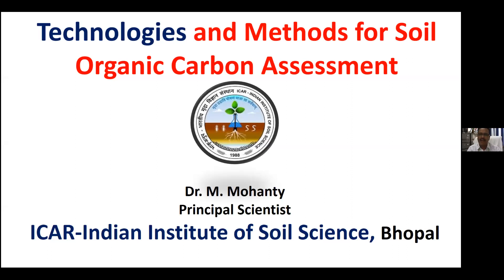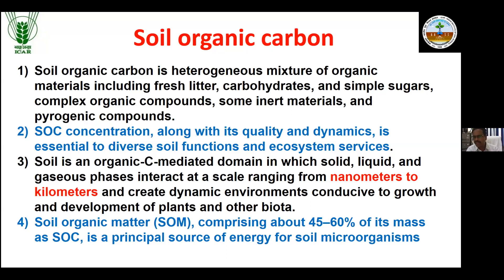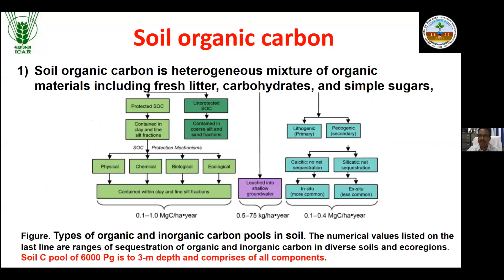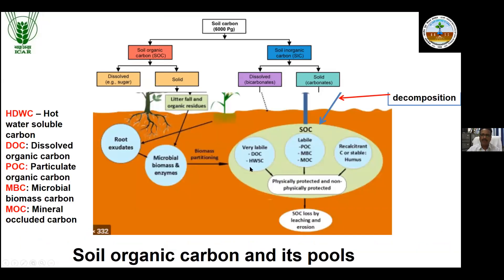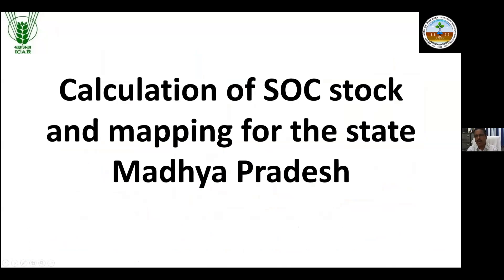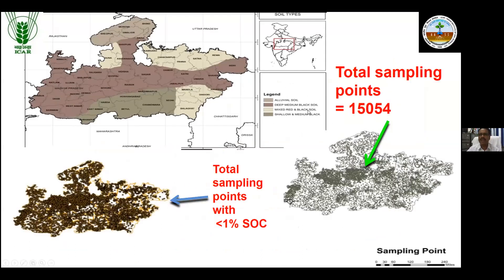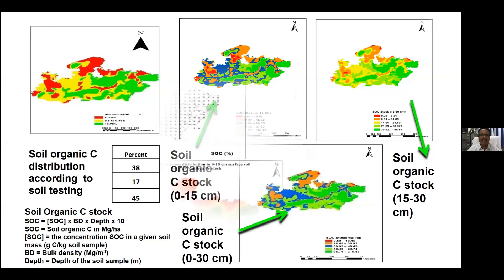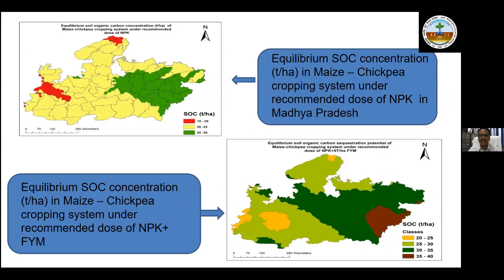Technologies and options for Soil Organic Carbon management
Soil organic carbon is a measurable component of soil organic matter. Organic matter makes up just 2–10% of most soil's mass and has an important role in the physical, chemical, and biological function of agricultural soils (FAO).
Organic matter contributes to nutrient retention and turnover, soil structure, moisture retention and availability, degradation of pollutants, carbon sequestration and soil resilience, and also climate change mitigation process.
Soil organic carbon content can greatly affect soil quality by determining and maintaining important soil physical, chemical and biological conditions, properties and soil functions. Management practices that maintain or enhance SOC concentration in soils affect soil quality and may favour the capacity of soils to sequester more SOC. Nevertheless, the effectiveness of these measures depends upon both the soil characteristics and the current SOC content.